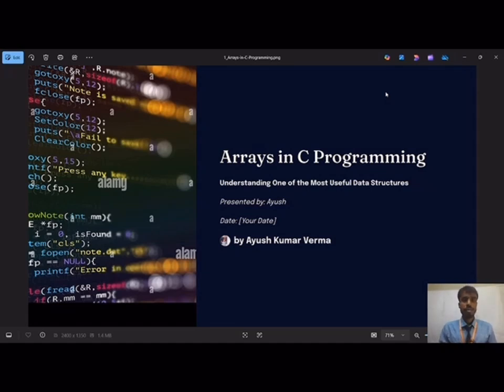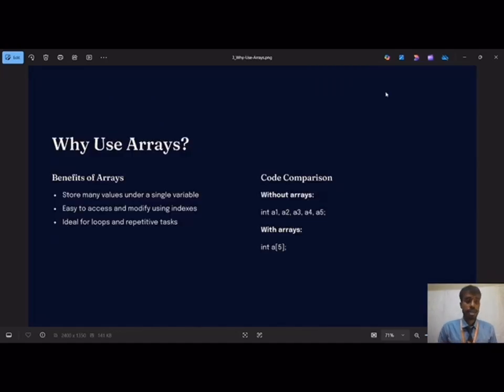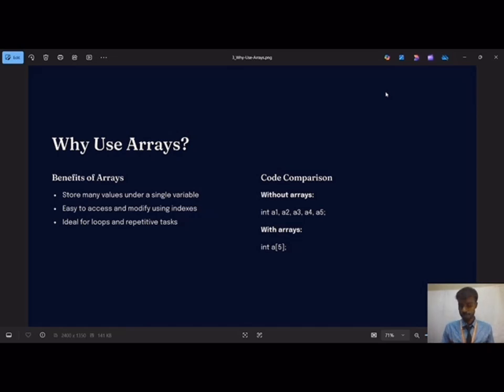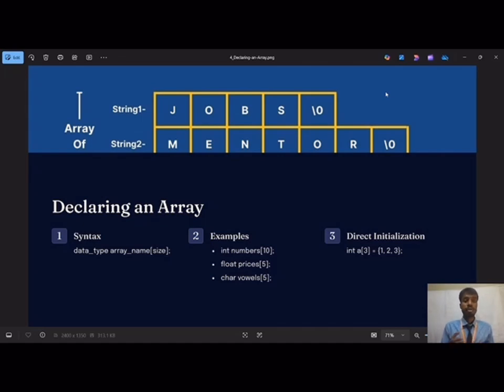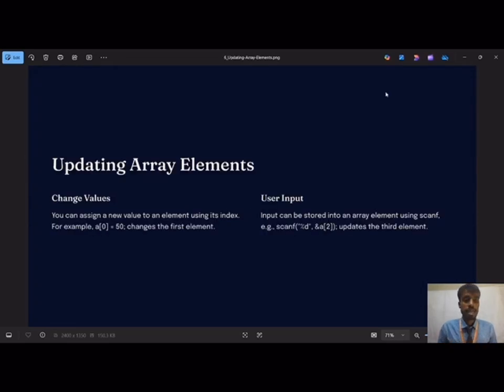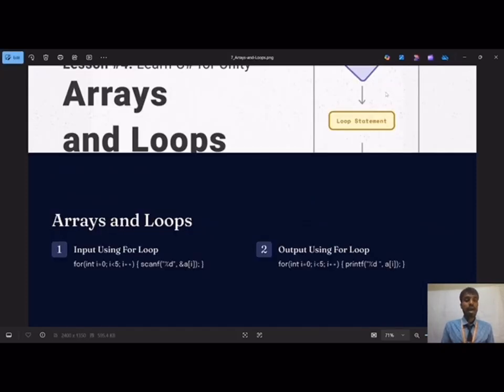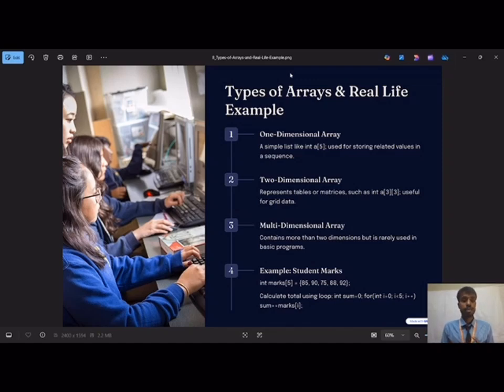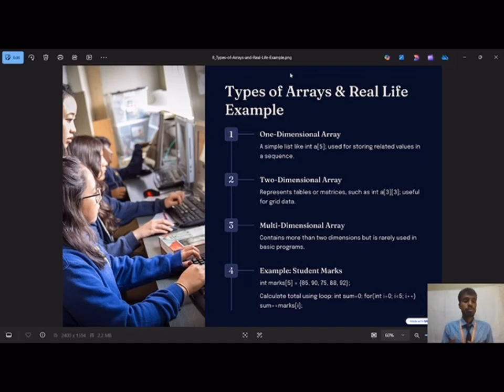ppt on arrays in c Roll no 24BTH031 at gnsu